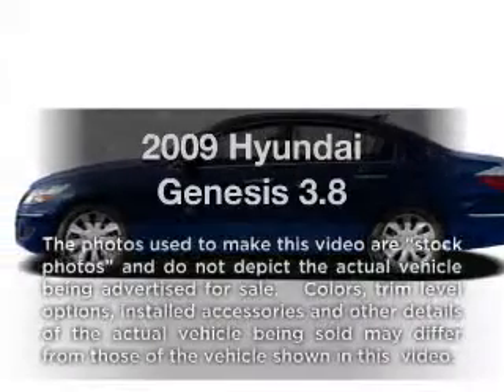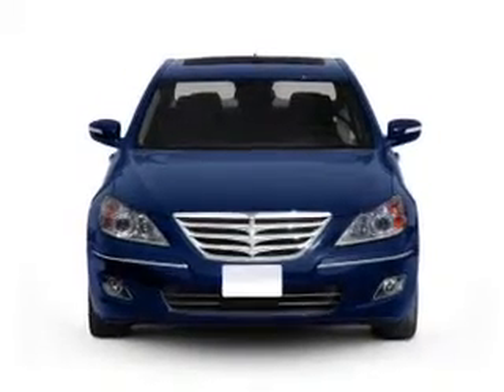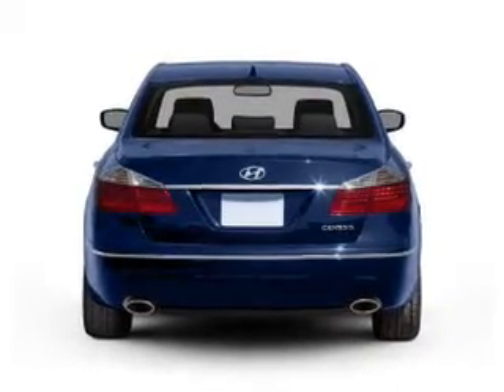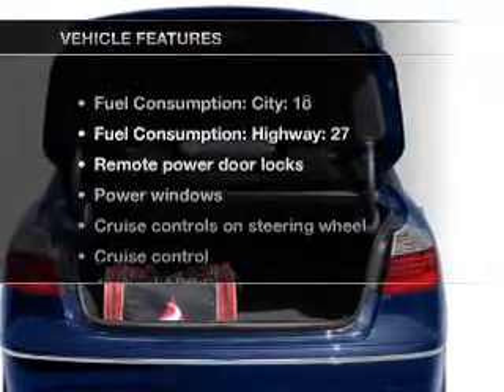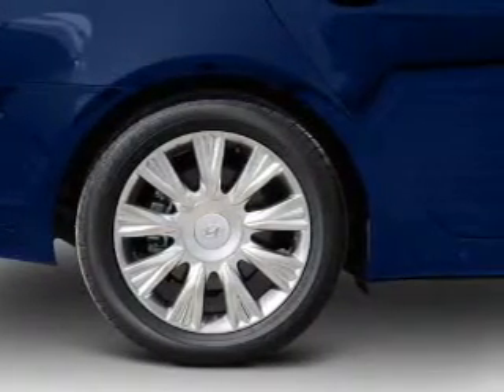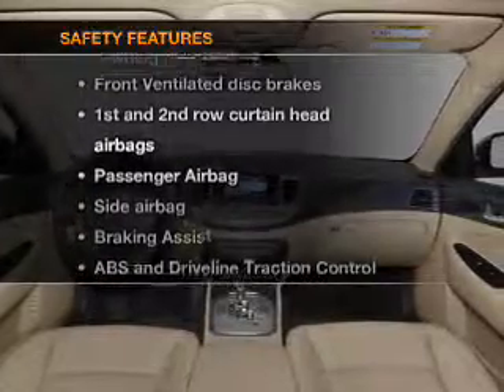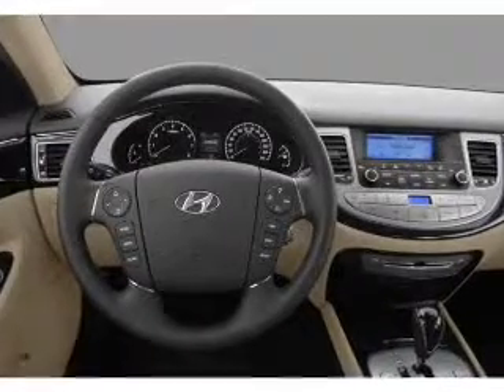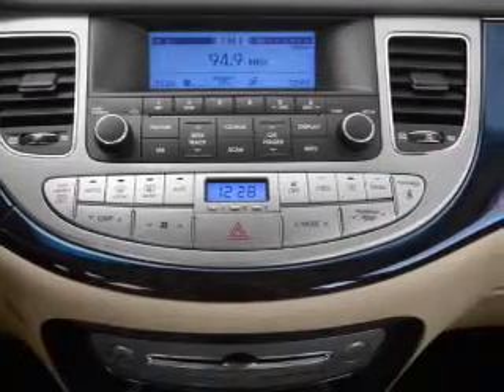2009 Hyundai Genesis - Phoenix AZ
Year: 2009
Make: Hyundai
Model: Genesis
Trim: 3.8
Engine: 3.8 liter 6 cylinder 24 valve
Transmission: 6-Speed Automatic
Color: Gray
Mileage: 33196
Address:
999 W Bell Rd